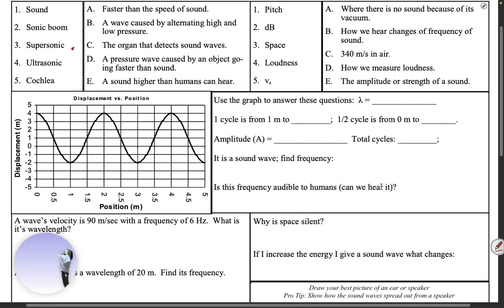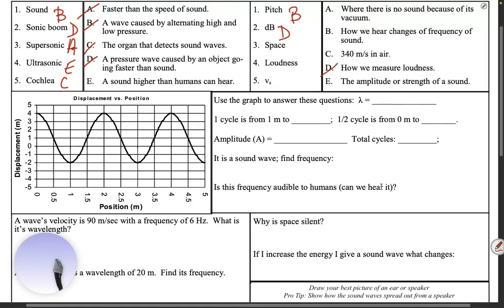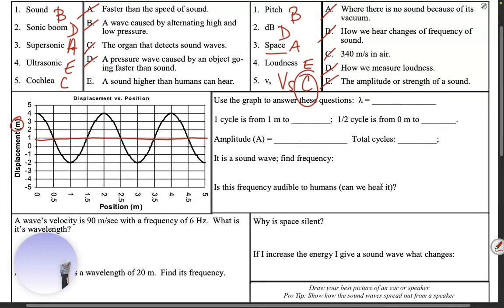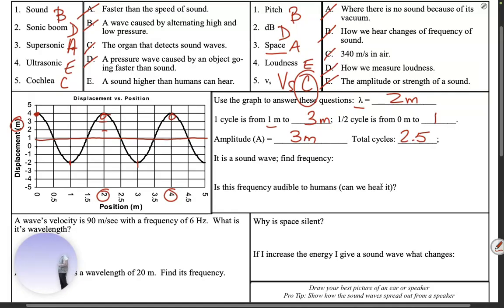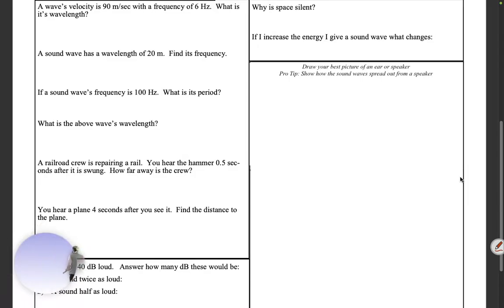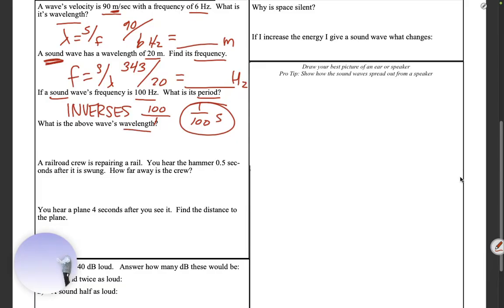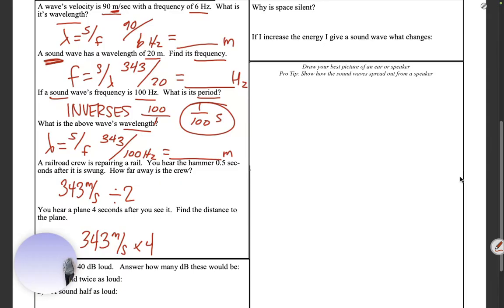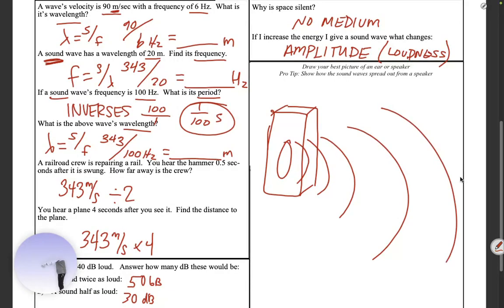Sound Worksheet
How to do the sound worksheet.